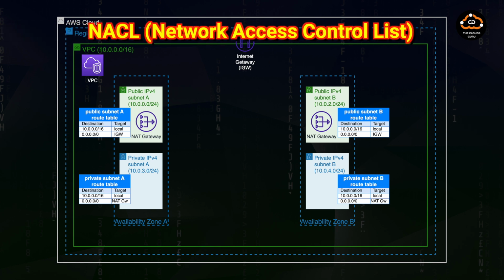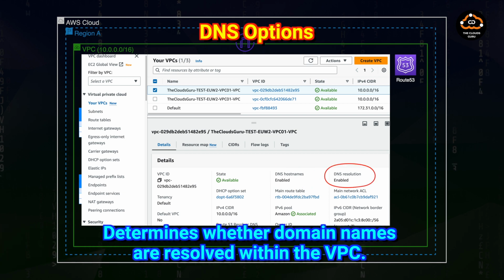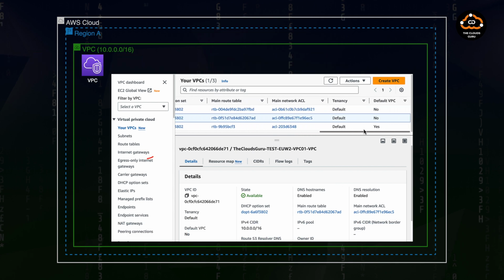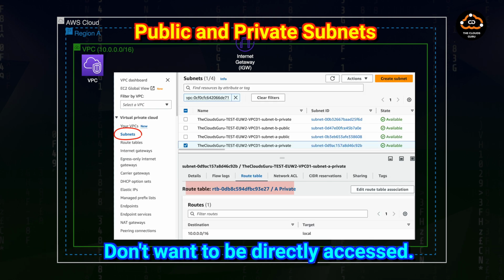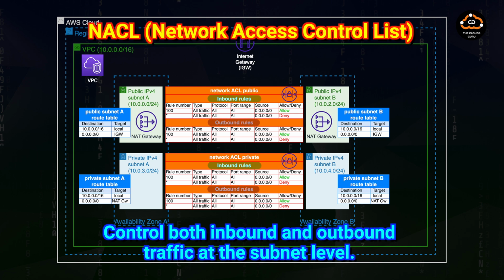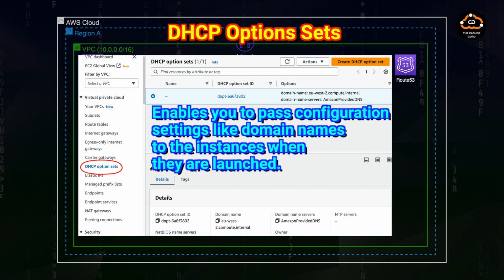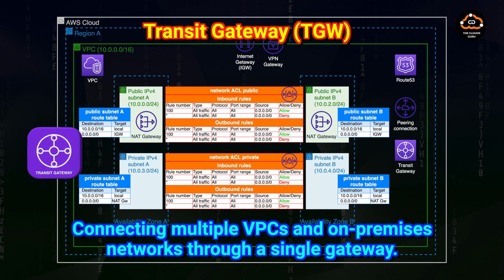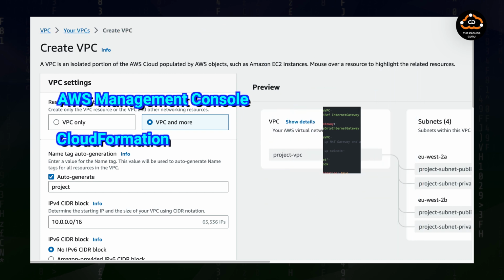🔒Unlocking AWS VPC: The Backbone of Your Cloud Infrastructure🌐 | 2-Min AWS Mastery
🌐 Welcome to Video 05 of the '2 Minutes of AWS Mastery' series! 🎥 In today's quick dive, we're demystifying AWS VPC—the essential framework that powers your cloud architecture. 🏗️
👉 Topics We'll Cover:
• 🔗 IGW, NAT Gw, and more!
• 🛡️ Security with NACL
• 🌐 DNS Options & DHCP
• 🤝 VPC Peering and Advanced TGW
📚 Whether you're a student, an IT professional, or someone just diving into AWS, this is the concise guide you've been searching for. 💡

Acknowledgement:
Graphic Artist: Kyoko M; Shizuoka, Japan
Special Thanks : V Wakako; London, UK